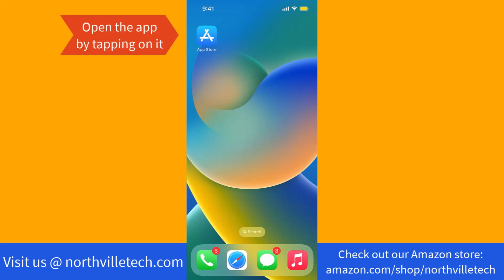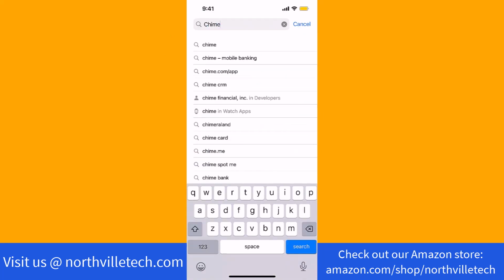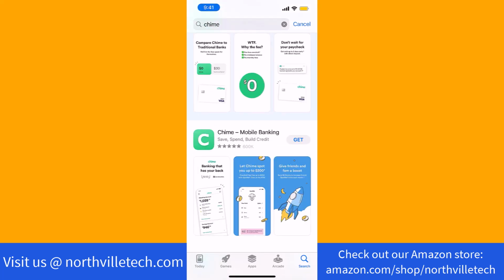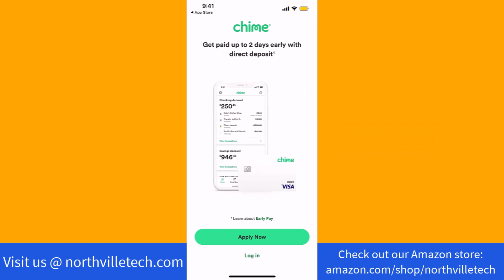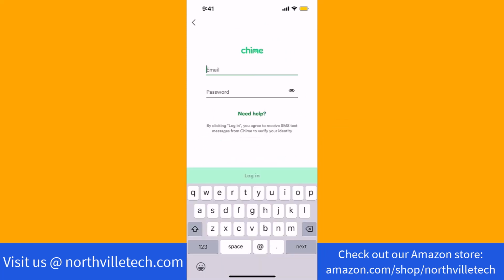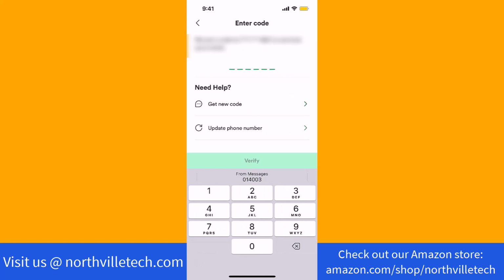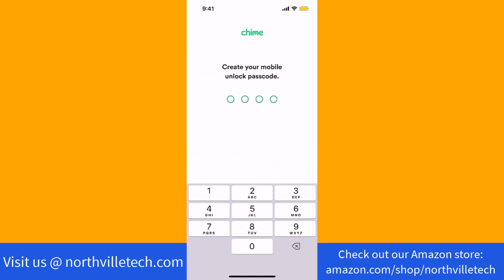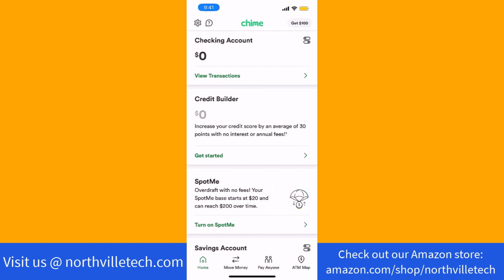Download and Install the Chime App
In this video, we'll show you how to download and install the Chime App.